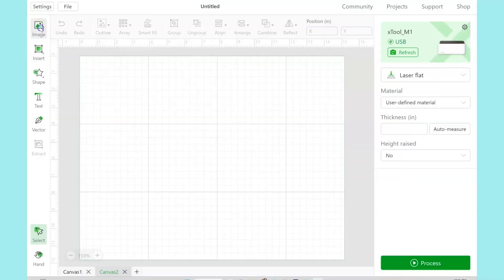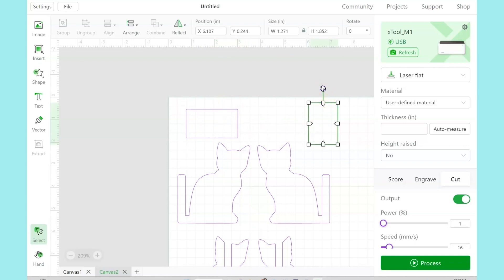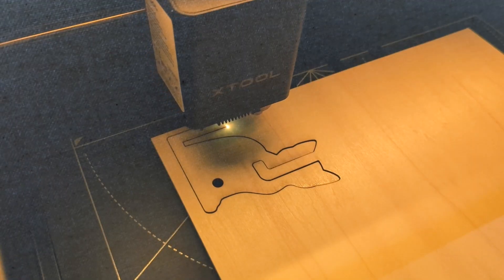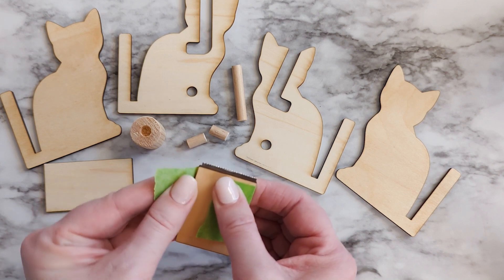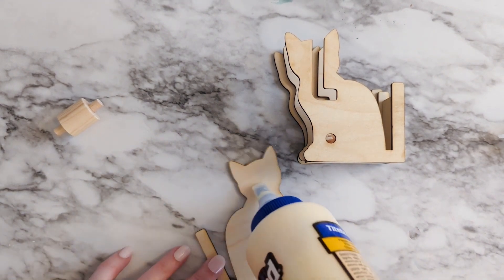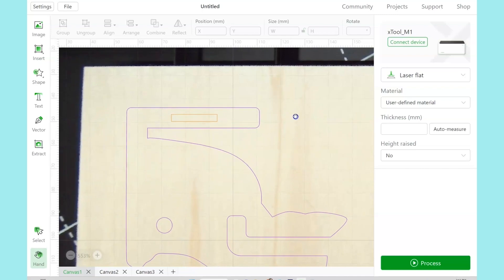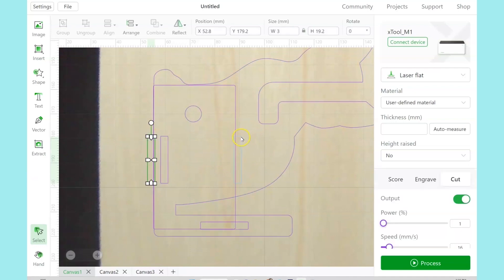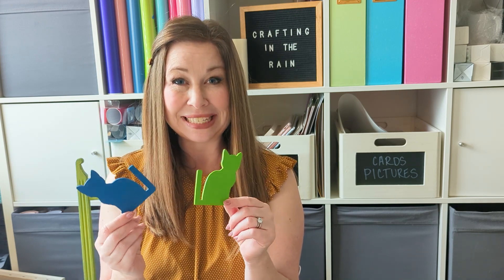xTool M1 Laser Cut Cat Tape Holder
Want to make a cat-themed give for the cat lover in your life? Check out this cat silhouette tape holder!

Painters Tape
7/8 inch dowel
1/4 inch dowel
Super glue
Wood glue